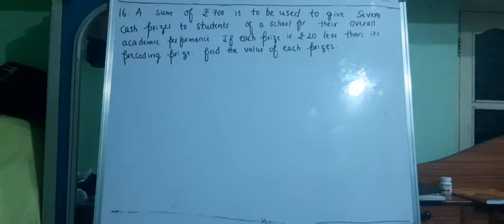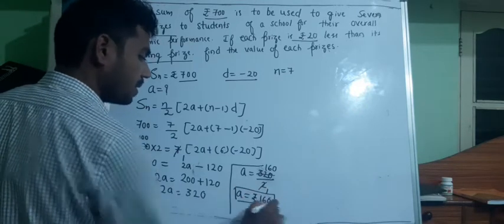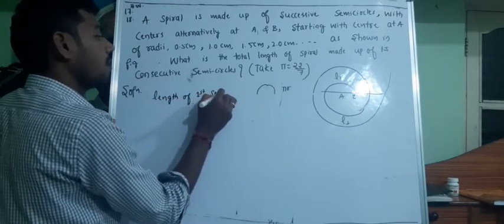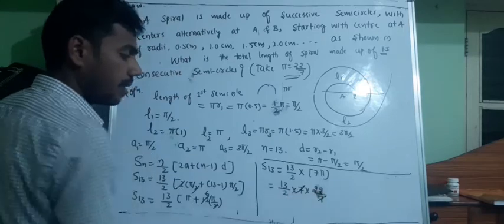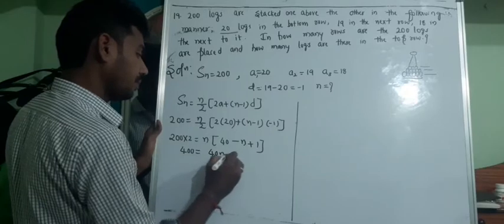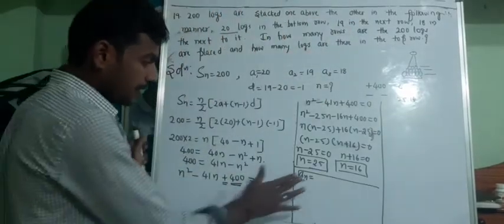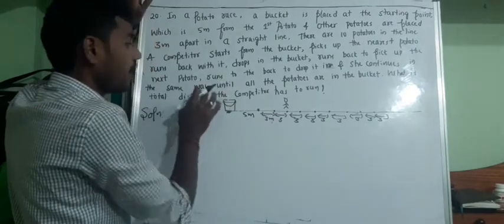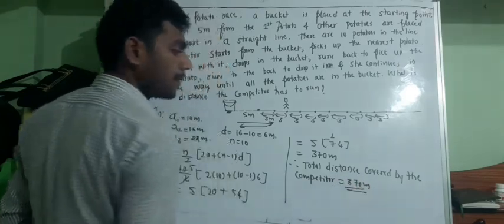Class 10 exercise 5.3 solutions part 3